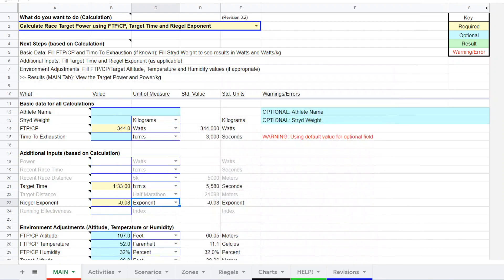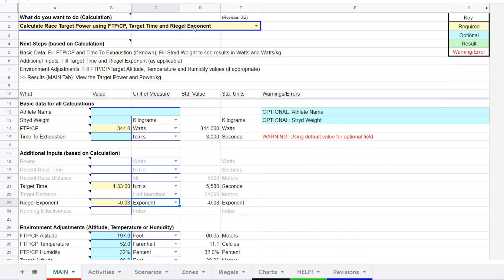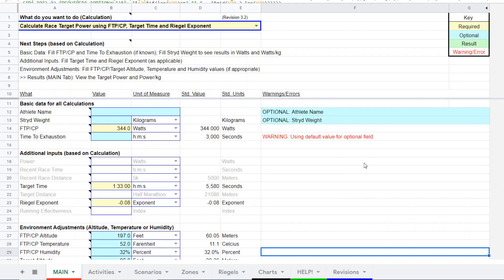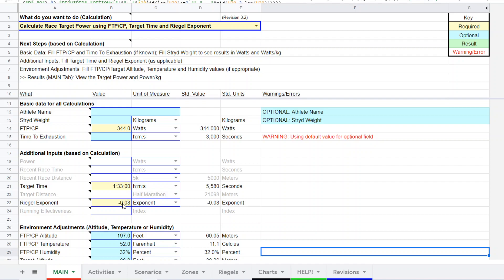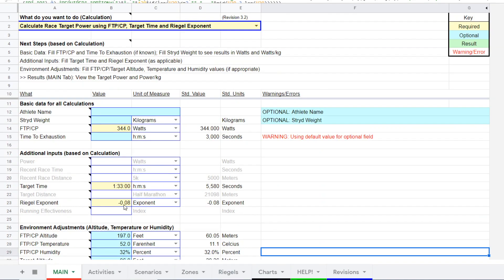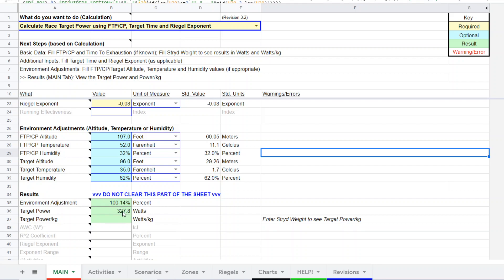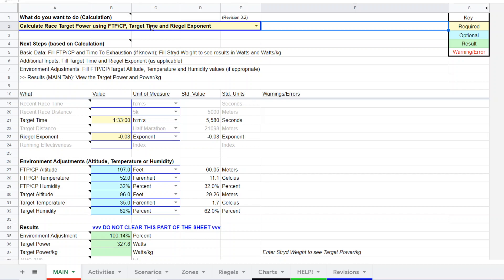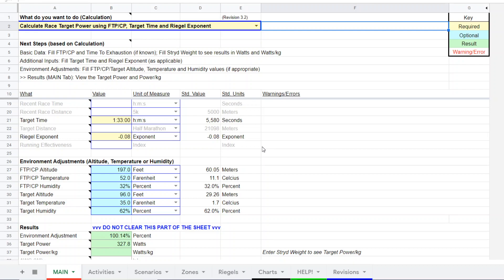Calculate Race Target Power using FTP/CP, Target Time and Riegel Exponent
This video demonstrates using the SuperPower Calculator to estimate race power using known FTP/CP and estimate for race time and Riegel exponent.